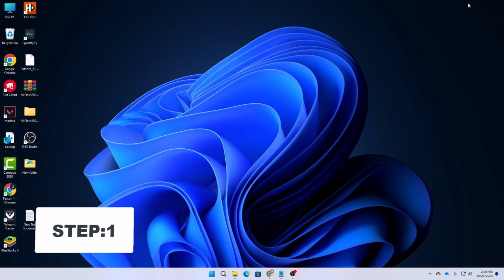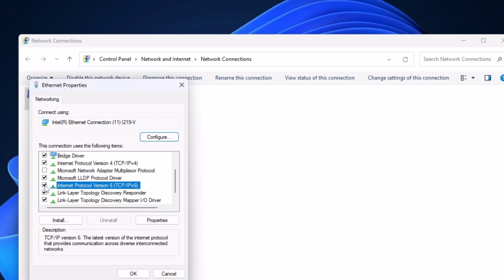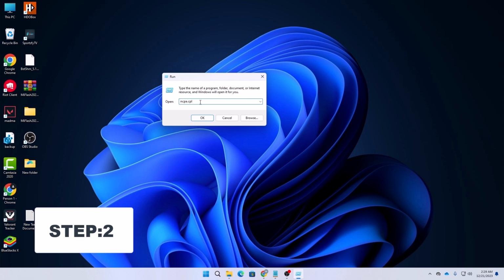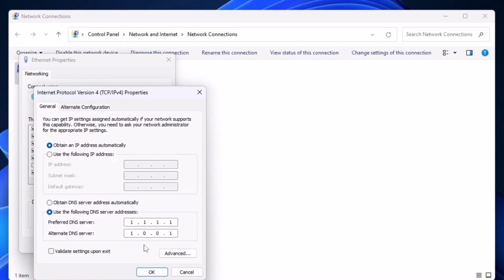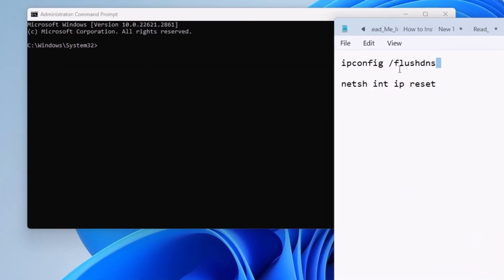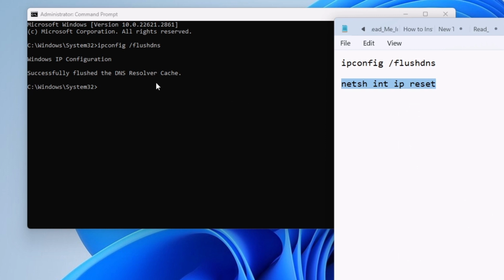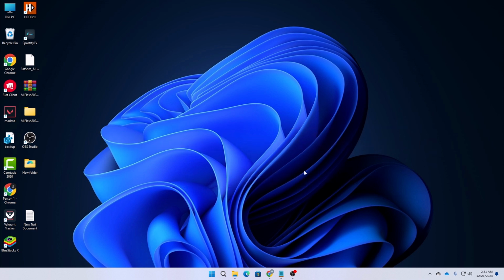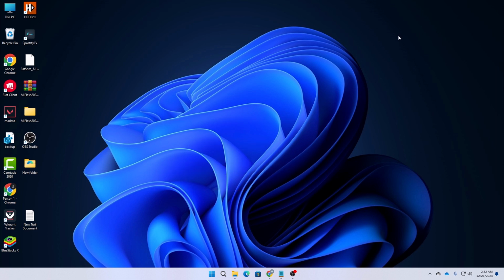How to Fix This Site Can't Be Reached on Google Chrome | Easy Fix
Are you frustrated with encountering the "This Site Can't Be Reached" error on Google Chrome or other browsers? Don't worry, we've got you covered! In this tutorial, we'll walk you through easy and effective solutions to resolve this common issue and get you back to browsing without a hitch.

Follow along with our step-by-step guide to troubleshoot and fix the "This Site Can't Be Reached" error on Google Chrome. Whether you're facing the issue on Windows, Mac, or Linux, these solutions are designed to be user-friendly and accessible to everyone.

Have a different tech issue you'd like us to cover?